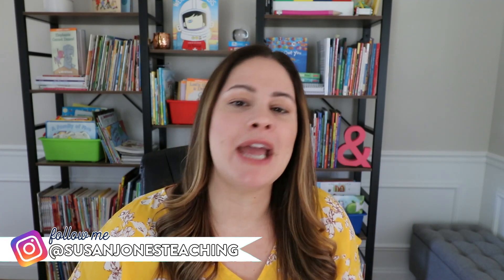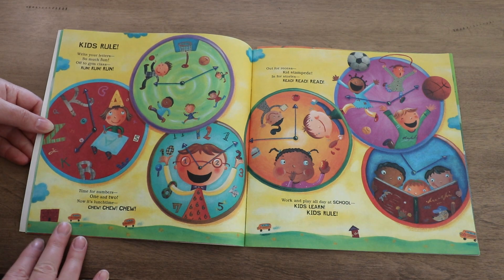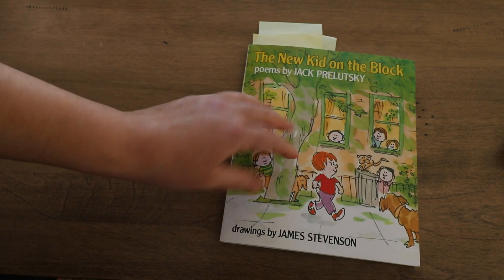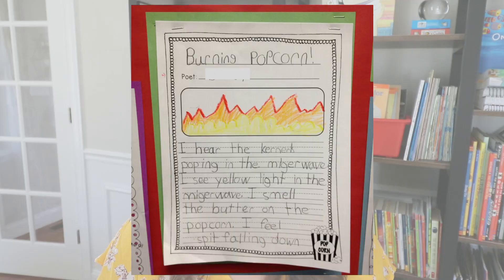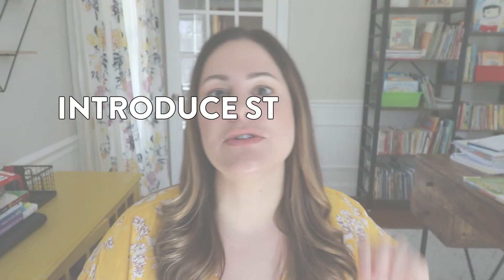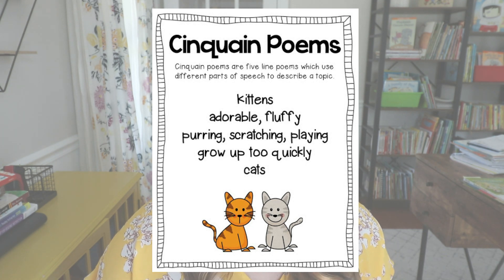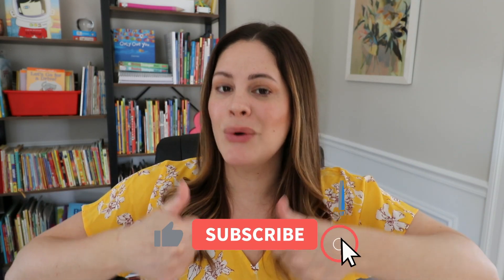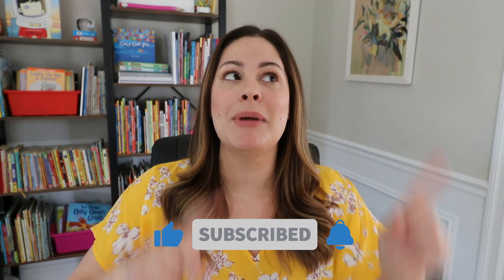How to teach writing poetry in first grade - Writing Poetry For Kids | 5 easy steps!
Wondering how to teach your students to write poetry in the classroom? In this video, I share 5 easy steps to get your students excited about writing both free form and form poetry!

Shout! Little Poems that Roar by Brod Bagert
Noisy Poems for a Busy Day by Robert Heidbreder
The New Kid on the Block by Jack Prelutsky
Firefly July Book of Short Poems

Happy teaching,
Susan Jones